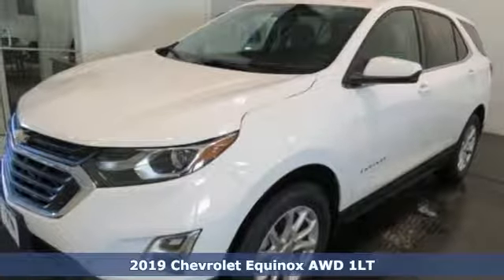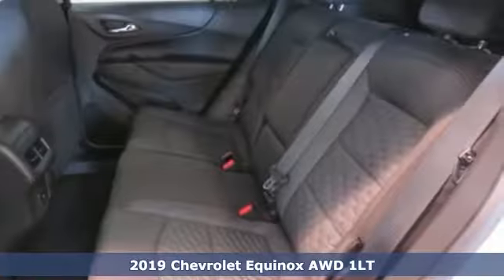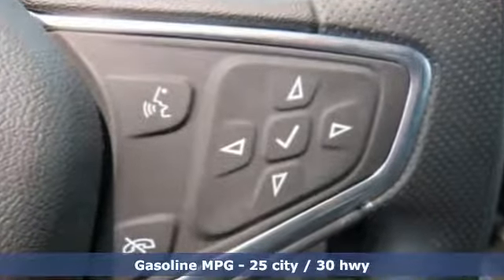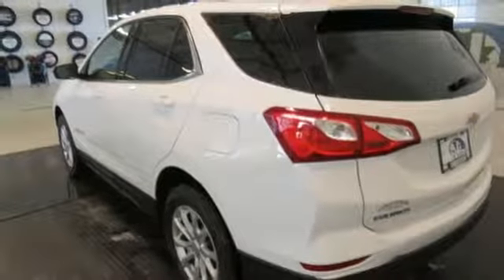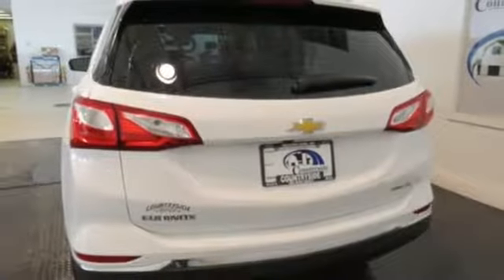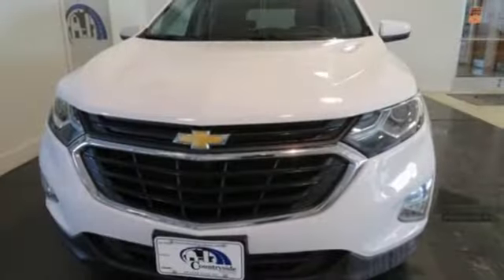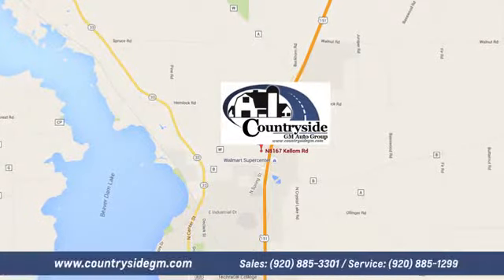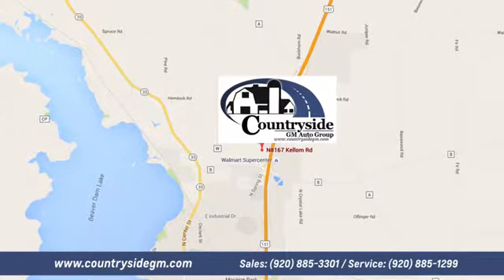New 2019 Chevrolet Equinox Beaver Dam WI Madison, WI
Year: 2019
Make: Chevrolet
Model: Equinox
Trim: AWD 4dr LT w/1LT
Engine: 1.5L I4 16V GDI DOHC Turbo
Transmission: AUTOMATIC
Color: SUMMIT WHITE
Interior: JET BLACK
Stock #: S1465
VIN: 3GNAXUEV7KS583861
"Very responsive and a joy to drive with great styling and the high tech gadgets for a low cost of ownership. Great styling, smooth ride, lots of standard safety features and a solid car."

Address:
8167 Kellom Rd